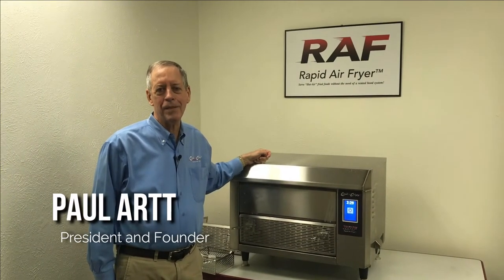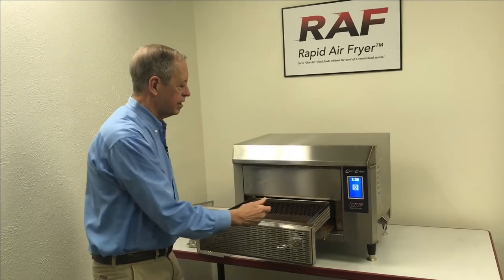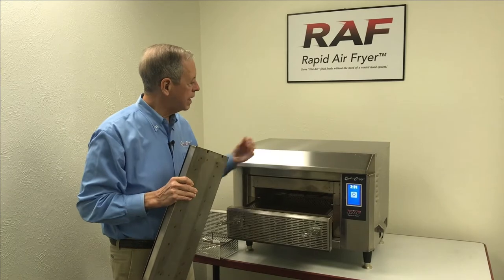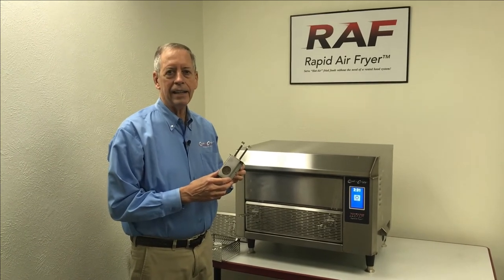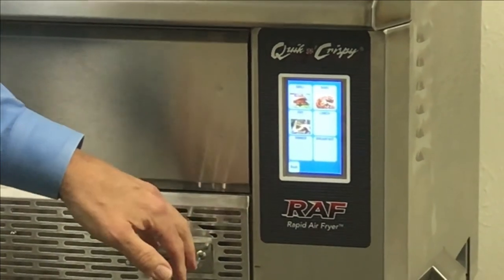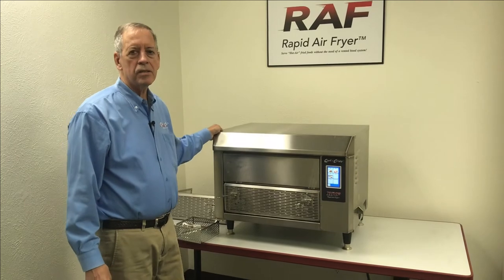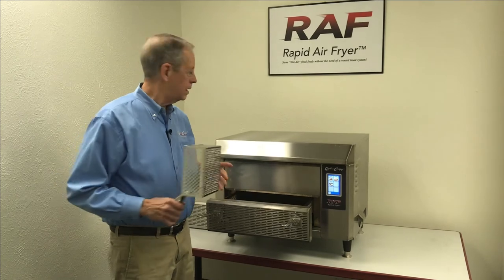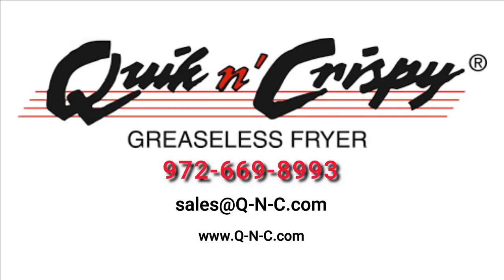Quik n' Crispy Rapid Air Fryer - Model RAF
QNC is excited to announce the launch of our newest model, the Rapid Air Fryer ( Model RAF).  The RAF has several enhancements over previous models with cooking times that compare to deep-fat fryers for several menu items.  Operator's can fry, grill, and bake without the need of a vented hood system and serve their customers healthier menu items with fat reductions up to 45%!